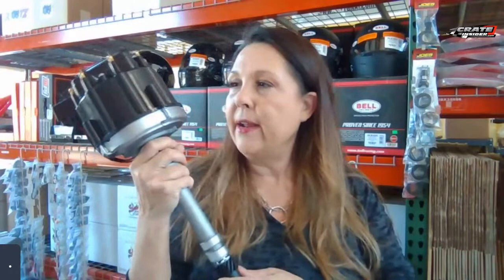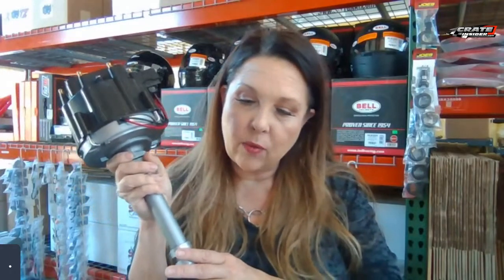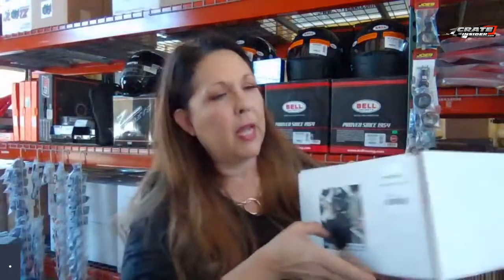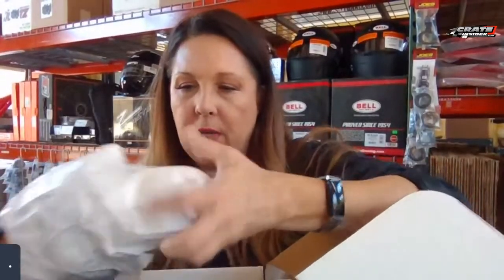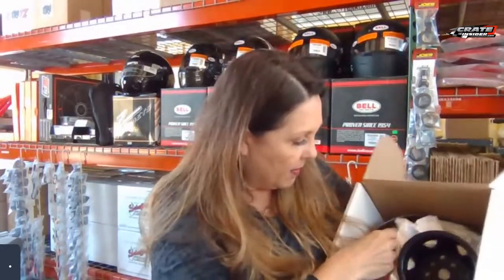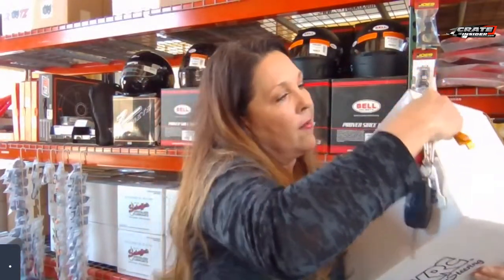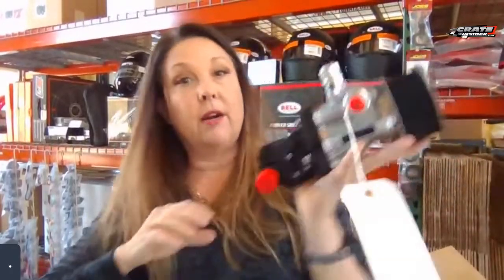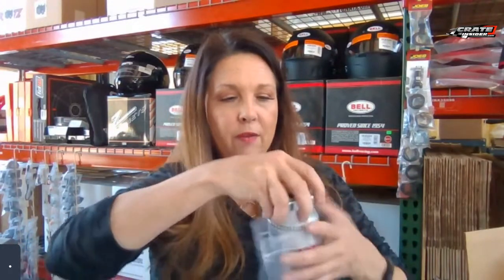Top 5 Tuesday - November 9th, 2021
Join Kate as she goes over the top products of the week, and does live giveaways!